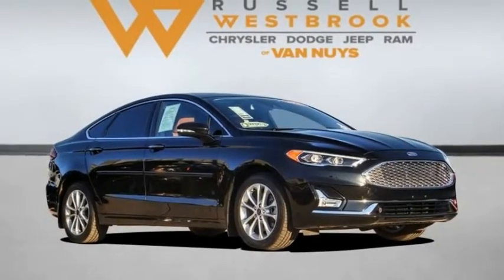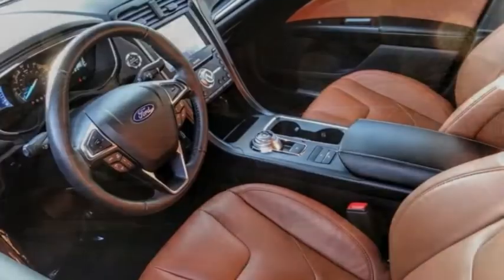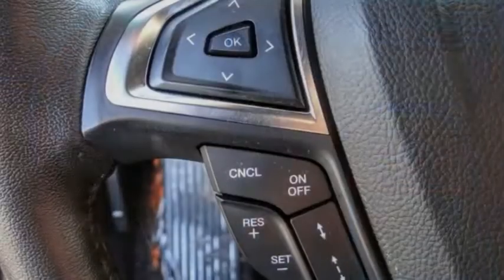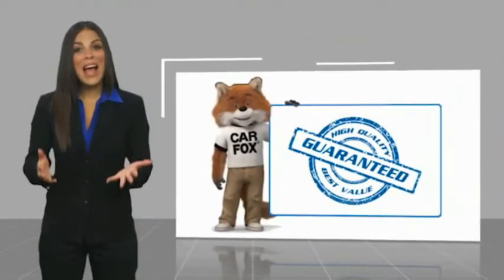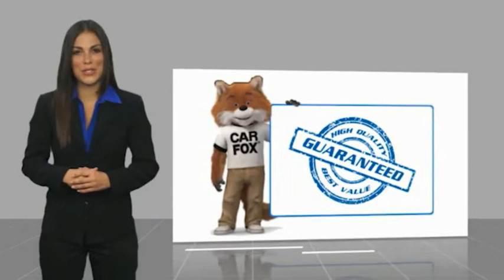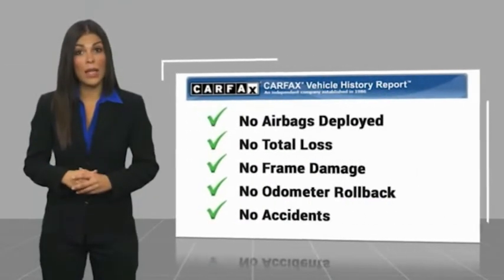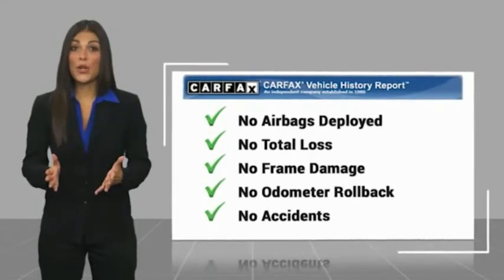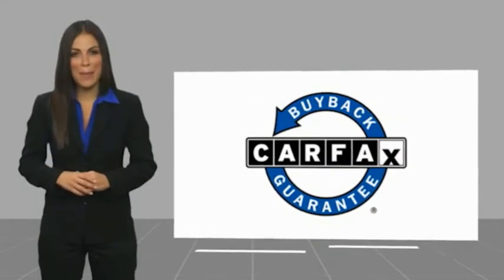2020 Ford Fusion Plug-In Hybrid VAN NUYS LOS ANGELES SAN FERNANDO VALENCIA CANOGA PARK TV15430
2020 Ford Fusion Plug-In Hybrid TITANIUM FWD

RUSSELL WESTBROOK CHRYSLER DODGE JEEP RAM PROUDLY SERVICING VAN NUYS, LOS ANGELES, SAN FERNANDO, VALENCIA, CANOGA PARK, & SURROUNDING SOUTHERN CALIFORNIA LOCATIONS. THIS BLACK 2020 Ford FUSION PLUG-IN HYBRID IS EQUIPPED WITH A I4 Hybrid, AUTOMATIC TRANSMISSION, AND RECEIVES AN ESTIMATED . CONTACT RUSSELL WESTBROOK CHRYSLER DODGE JEEP RAM OF VAN NUYS TO SCHEDULE A TEST DRIVE AND TAKE THIS 2020 Ford FUSION PLUG-IN HYBRID HOME TODAY, OR VISIT OUR SHOWROOM CONVENIENTLY LOCATED AT 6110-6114 VAN NUYS BLVD VAN NUYS, CA 91401. STOCK #: TV15430 | 2020 Ford Fusion Plug-In Hybrid Titanium FWD POWER PASSENGER SEAT 2020 Ford FUSION PLUG-IN HYBRID TITANIUM FWD **LEATHER INTERIOR**, **NAVIGATION / GPS**, **POWER SUNROOF**, **BACKUP CAMERA**, **BLUETOOTH WIRELESS / HANDS FREE**, I4 Hybrid, Navigation System. At Russell Westbrook Chrysler Dodge Jeep Ram of Van Nuys we provide premium customer service with a hassle-free buying experience. Make sure to ask about our $0 Down Financing on this vehicle! Clean CARFAX. At Russell Westbrook Chrysler Dodge Jeep Ram or Van Nuys, every customer is a winner! All vehicles feature Market-Based Pricing, CARFAXTM Vehicle History Reports, and reconditioning records. Russell Westbrook Chrysler Dodge Jeep Ram or Van Nuys - A Team Above All - Above All, A Team! STOCK #: TV15430 | VIN: 3FA6P0SU8LR244902 | 2020 Ford Fusion Plug-In Hybrid Titanium FWD POWER PASSENGER SEAT Russell Westbrook CDJR of Van Nuys